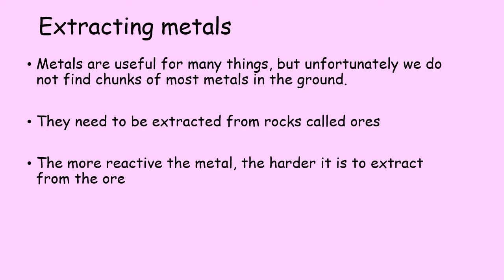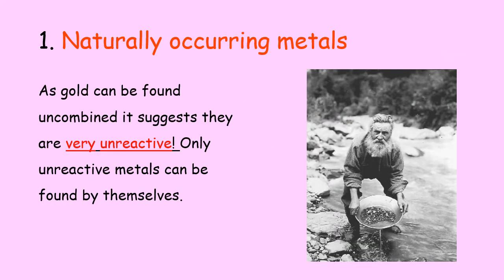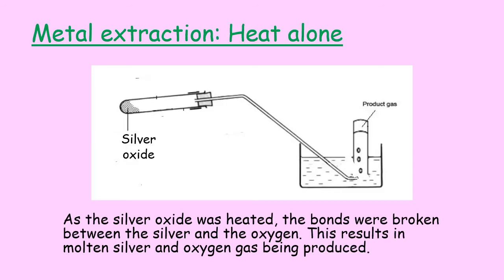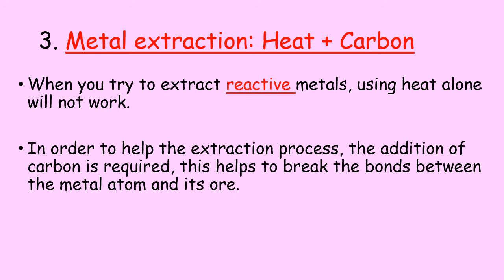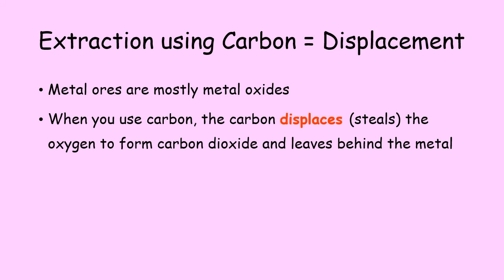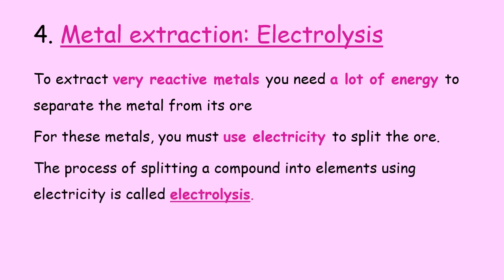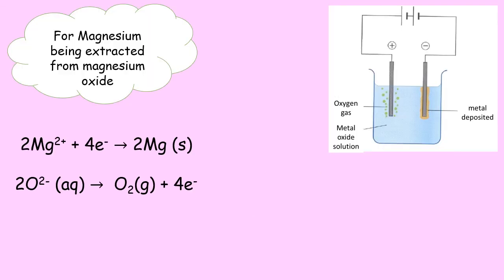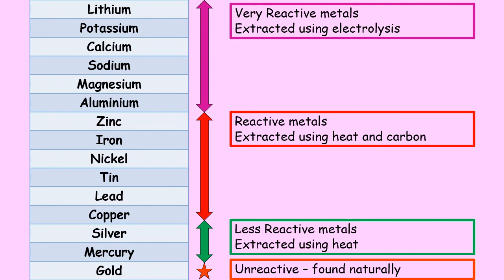Metals 2: Extracting metals from Ores